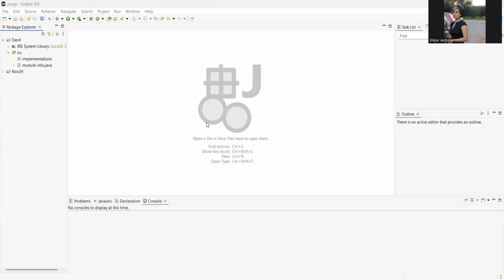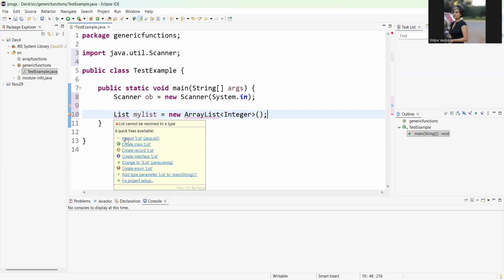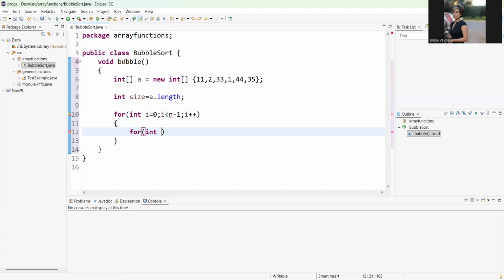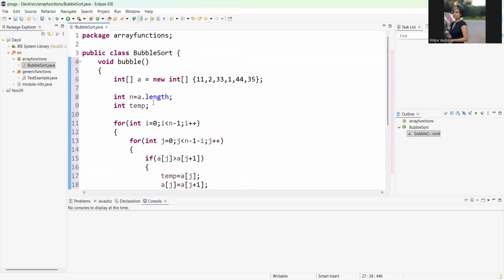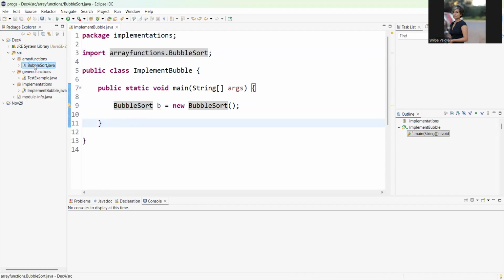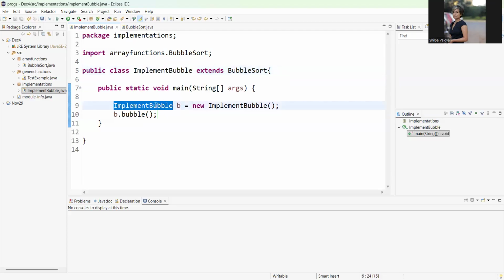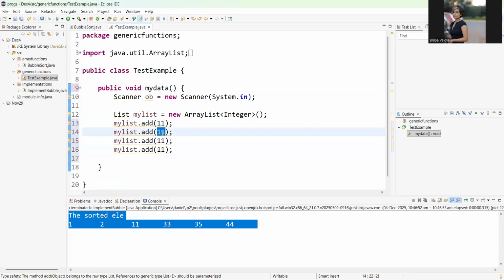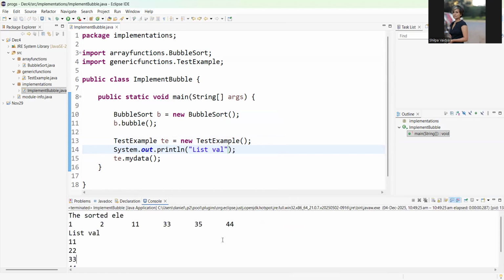28. Packages, Packages and Member Access, Importing Packages.